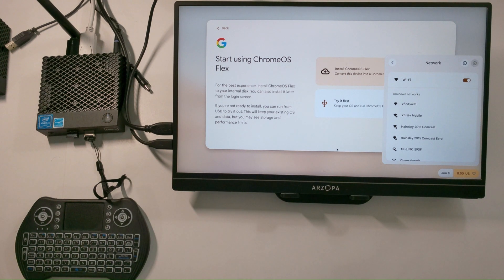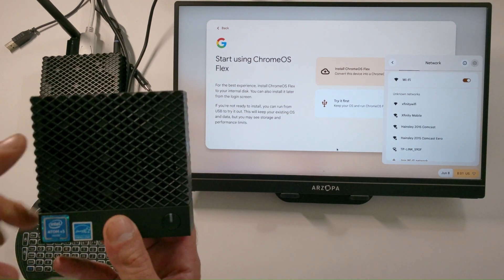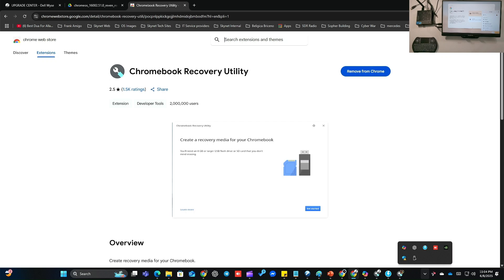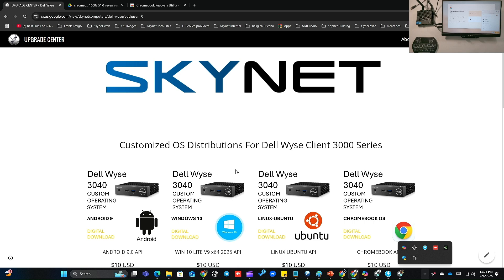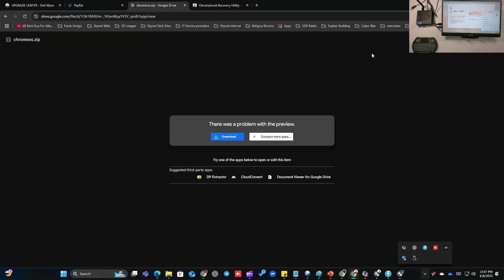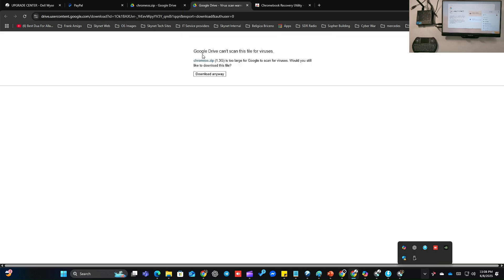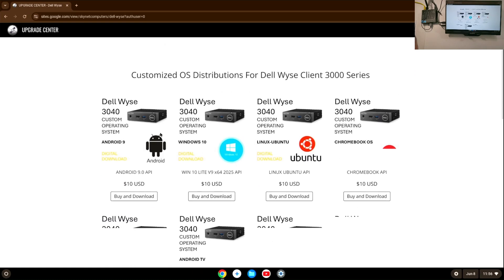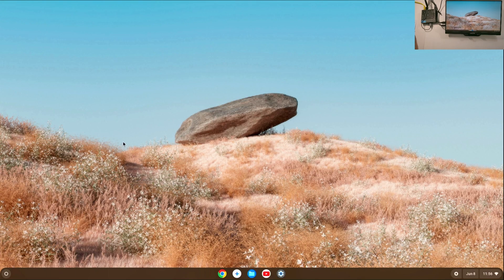Dell Wyse Client ChromeBook OS Installation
Dell Wyse Chromebook OS installation